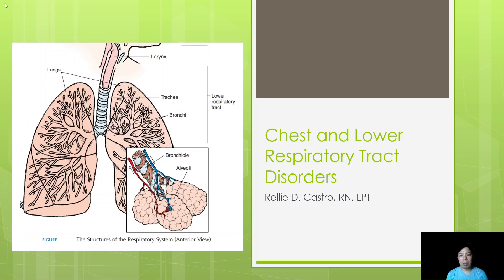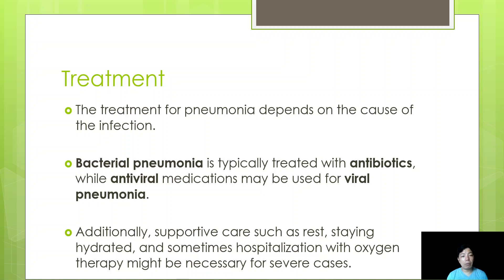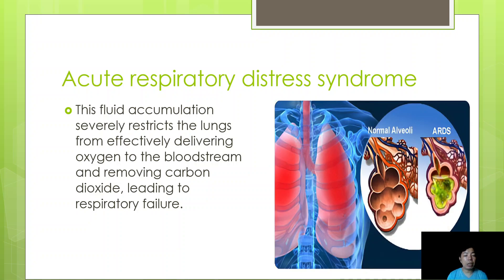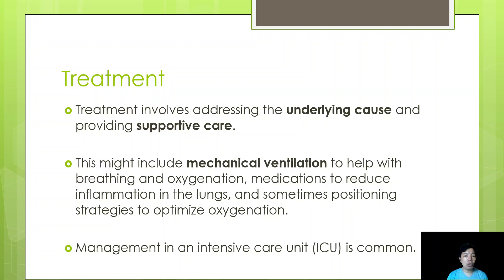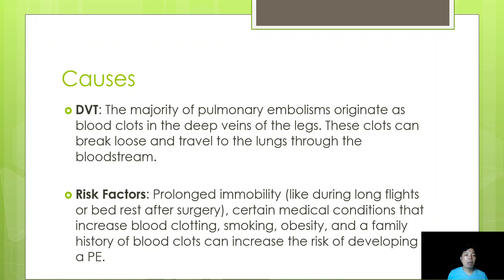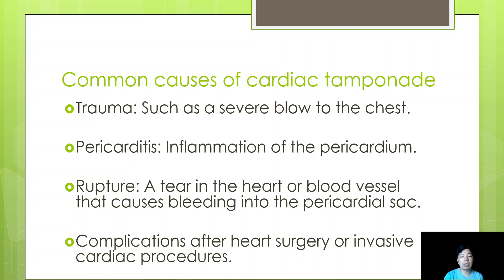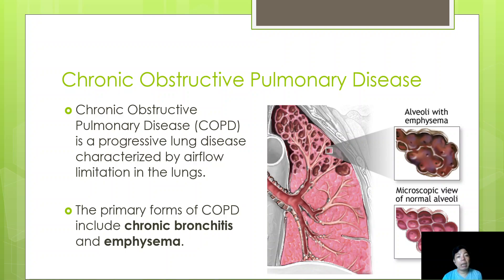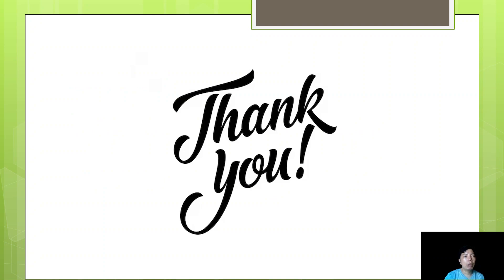Chest and Lower Respiratory Tract Disorders